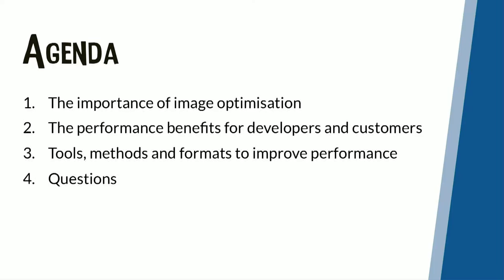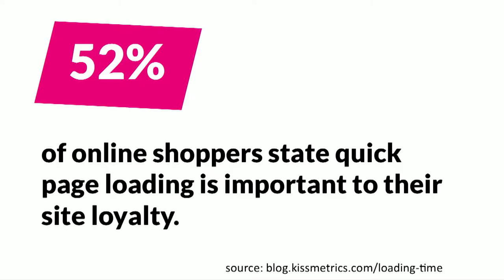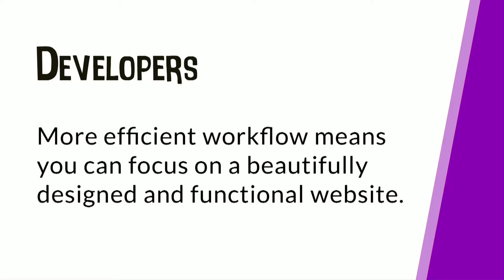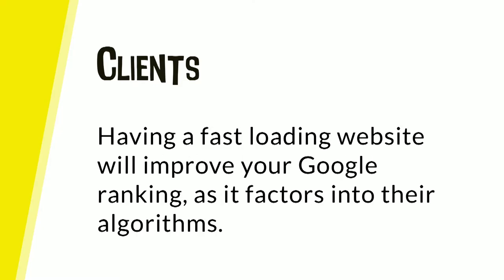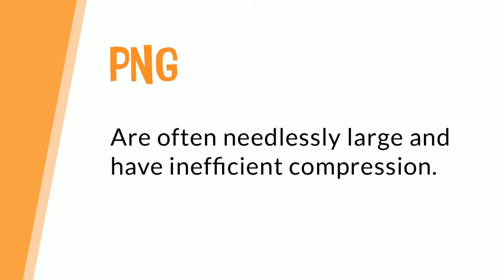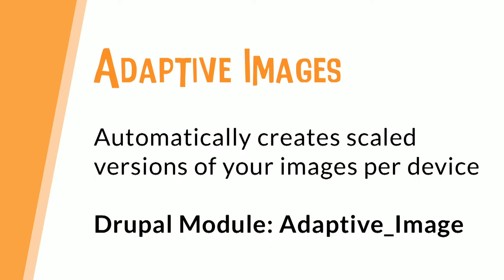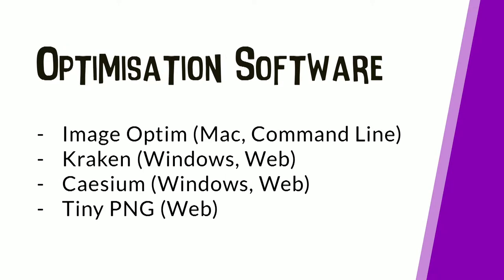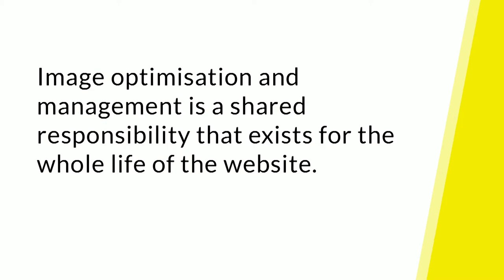Session: "Website performance and best practices in image optimisation..." by Kristy Devries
DrupalSouth Gold Coast 2016

Website performance and best practices in image optimisation to improve your Google ranking
Room: Realityloop (Level 2)
Thu, 27-Oct, 13:15
Intermediate - Inventing
Kristy Devries

Both in my previous role of a web developer for an agency and my current role as support engineer for Acquia, I very often come across customers and possibly some developers, who have not been educated about the importance of having images in the right format, with the smallest file sizes without compromising on image quality and compressing images.

Summary of items I'd like to talk about;

- I have frequently seen customers run out of space on their hosting subscription due to PNG and JPG files that are 10MB - 30MB.
- Not all images need to be in PNG formats, the only images that should be in PNG format are images that require transparency
- I'd like to discuss tools you can use to bulk resize images, image compression software, methods to lower an image file size without losing image quality
- The customer could save money by resizing and optimising images instead of upsizing
- Ideally images should be 250KB, with the right format. With the exception of banner and hero images on websites there won't be many situations for inline images and content that needs to be over 1024px wide
- While a customer's website should have a great user and front end experience and great design this should not be at the mercy of a website that doesn't load due to too many large images (as well as jQuery load scripts)
- While we are getting faster internet, and computers and laptops are getting retina displays - in the future this may not be such a problem.
- Having optimised images means better performance. Better performance means a better Google ranking as Google does use page load time as a factor in their ranking algorithm. Better performance also means happier web users. Just one example of that is that Amazon found that if their pages slow down by 1 second, they lose $1.6 billion a year.